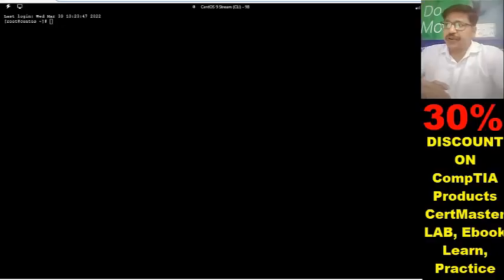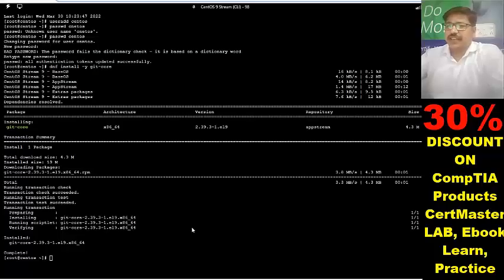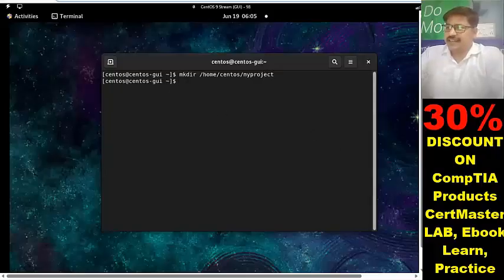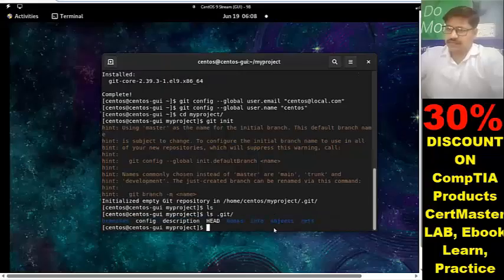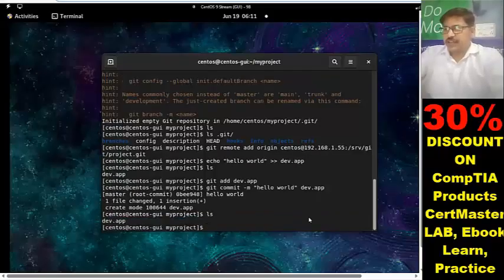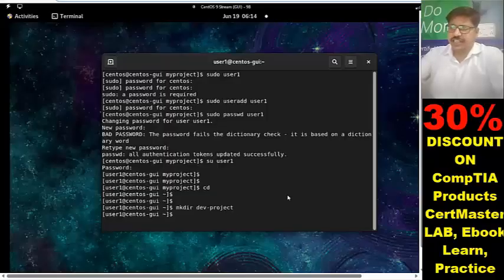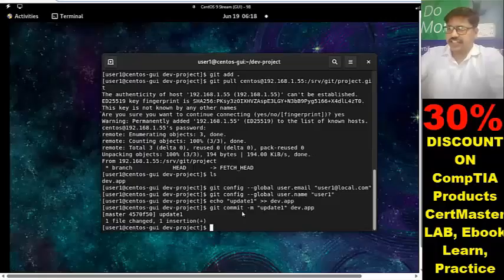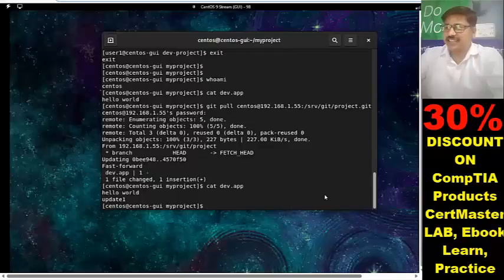Topic - LAB: Manage Version Control with Git | Hands-on Git Commands | DevOps | CyberX Education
In this hands-on lab, we will manage version control using Git, focusing on real Git commands used in everyday DevOps and Linux administration. Whether you’re preparing for CompTIA Linux+ or starting your DevOps journey, this Git lab is a must-do.

🔍 What You’ll Practice in this LAB:
✔️ Initialize a Git repository using git init
✔️ Add files to staging using git add
✔️ Commit changes with messages using git commit -m
✔️ Check status using git status
✔️ View history with git log
✔️ Make new branches and switch using git branch & git checkout
✔️ Merge branches with git merge
✔️ Push code to GitHub using git remote add and git push
✔️ Clone a repo and pull updates with git clone and git pull
✔️ Undo mistakes using git reset and git restore

🎯 Ideal for Linux+ students, developers, sysadmins, and DevOps beginners who want to track code, scripts, or configurations using Git.

Do you Know Our Free Video Series?
CompTIA A+
CompTIA Network+
CompTIA Linux+